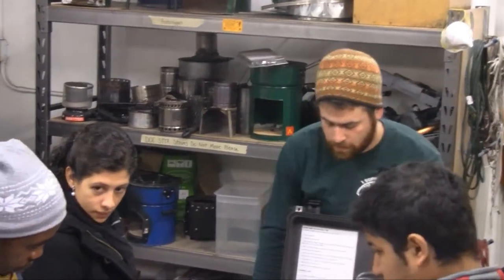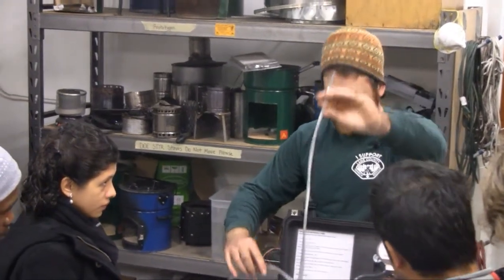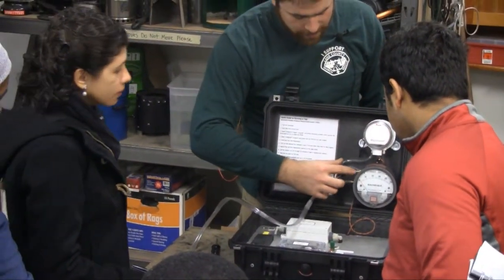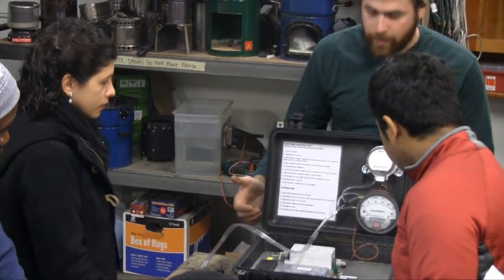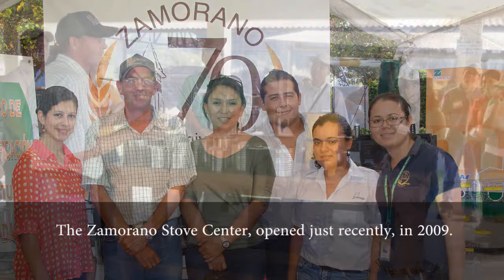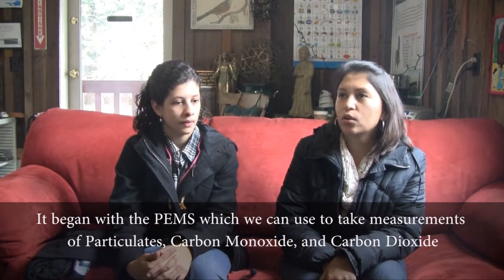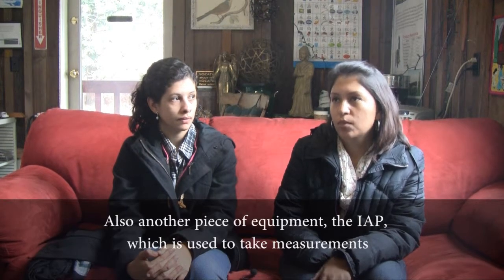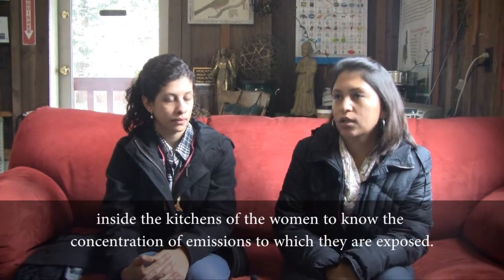Aprovecho Research Center Training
Aprovecho Research Center is helping the Global Alliance for Clean Cookstoves to establish a global network of testing centers to evaluate improved biomass cookstoves being distributed in the developing world.  In this video, Aprovecho conducts a training for engineers from several countries.